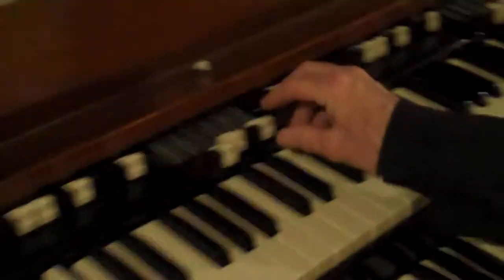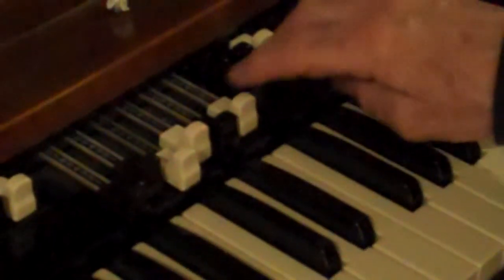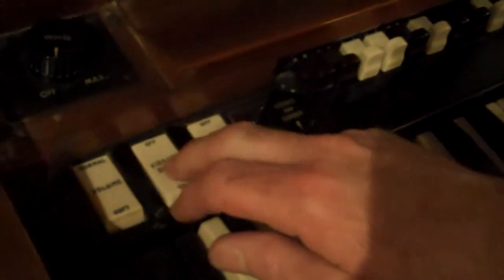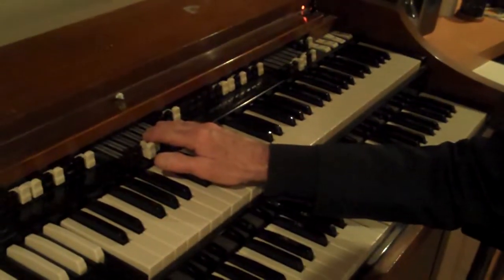Benmont Tench - Organ and Wurlitzer Tricks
Heartbreaker Benmont Tench demonstrates some of his Wurlitzer and Hammond organ tricks.